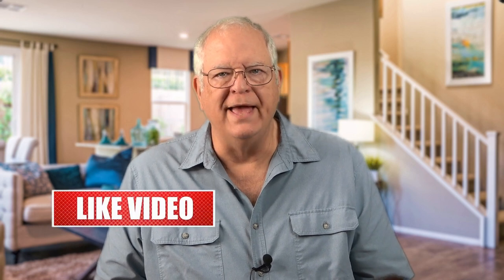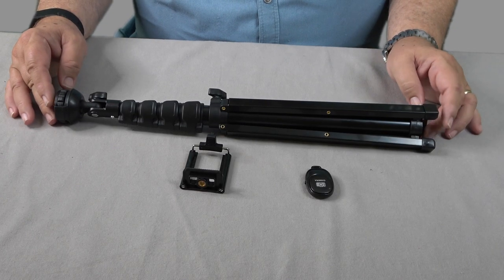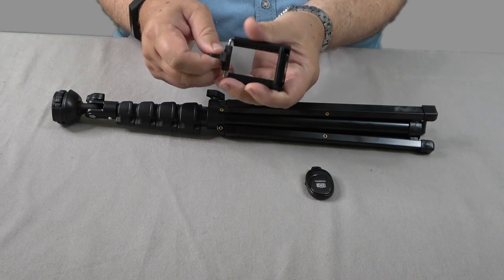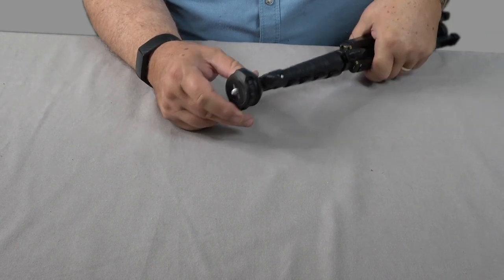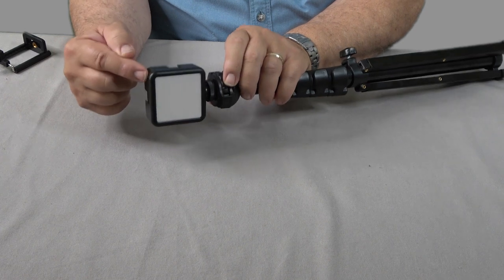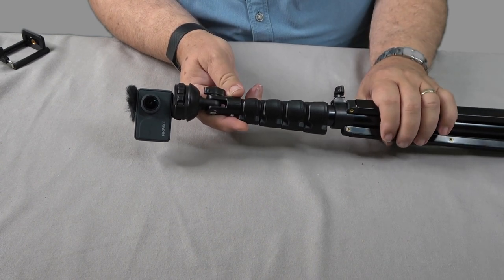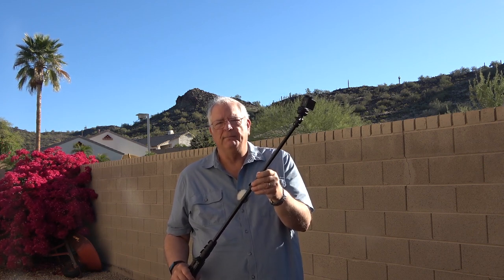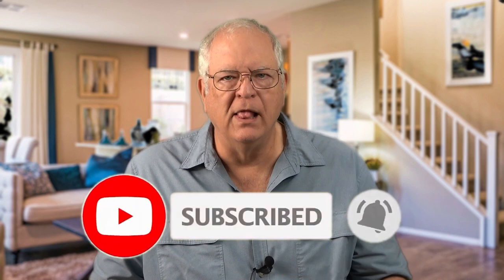Kamisafe Selfie Stick and Tripod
This combination selfie stick and tripod is a great way to limit the tools in your kit bag.

Selfie Stick/Tripod

Kamisafe RGB Video Light

Akaso Action Camera

Store statement:
Please visit the Camera and Photography section of our Amazon Store for interesting and essential items to get the most from your video and photography activities.